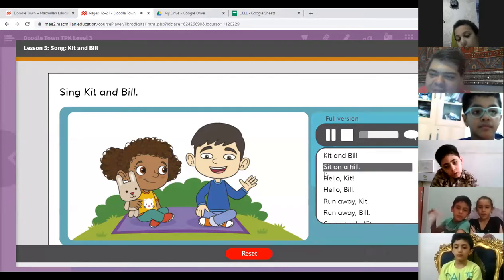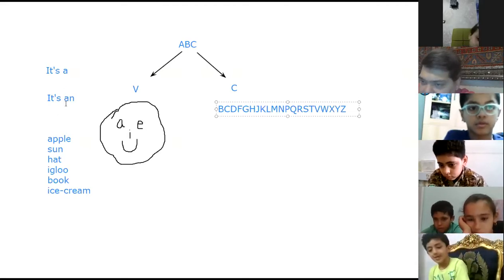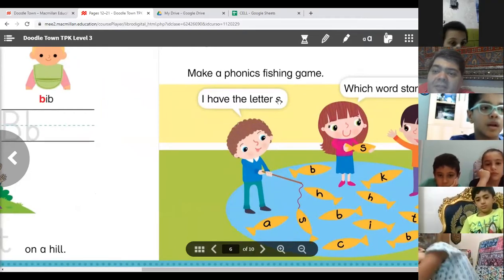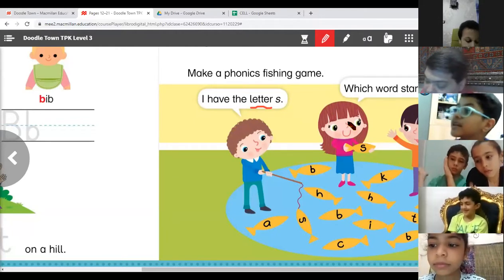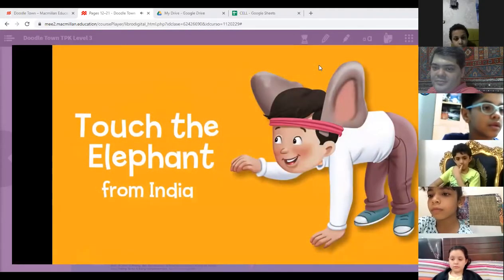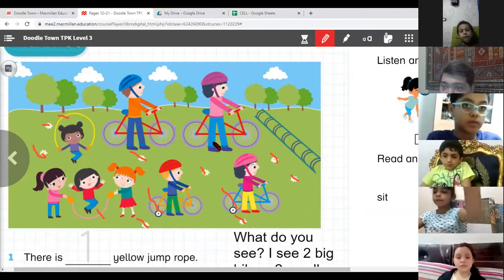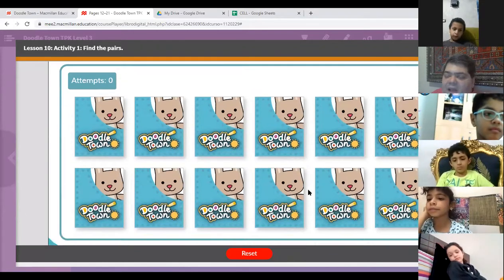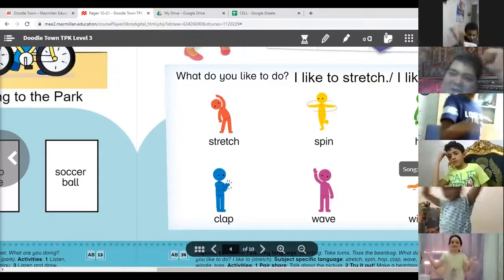DT3 Summer course 11-7 session